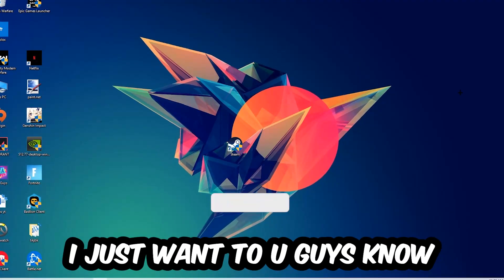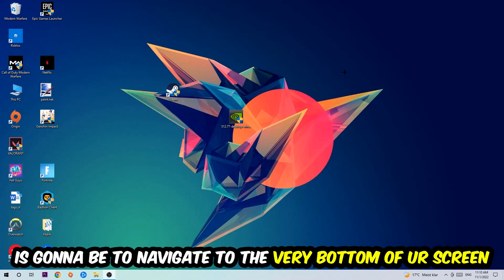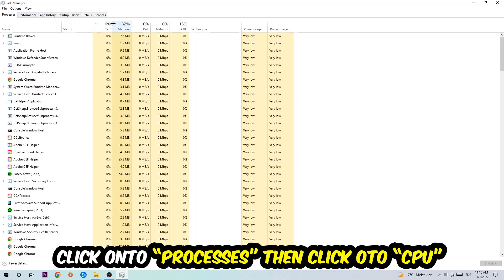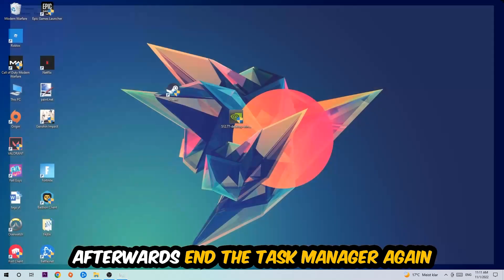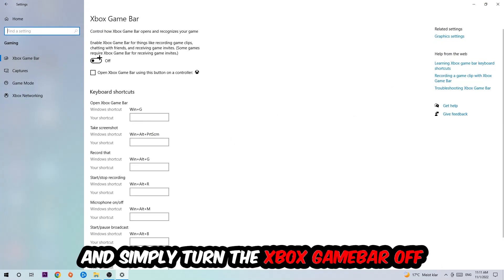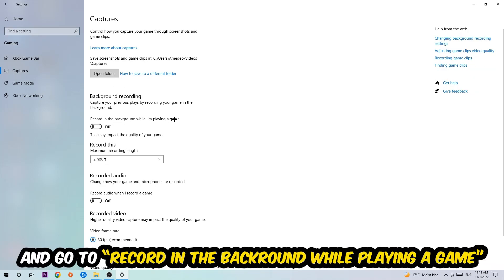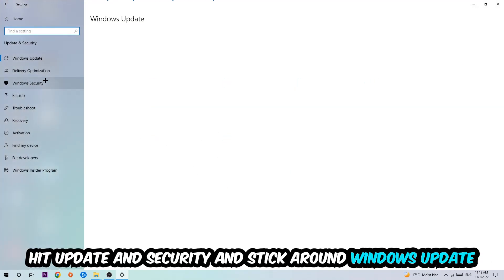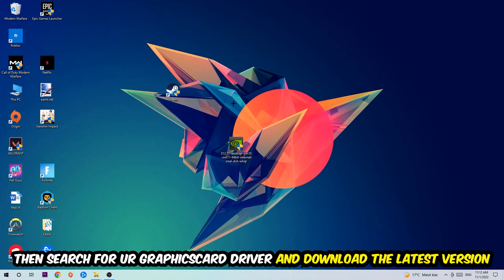Saints Row The Third – How to Fix Fps Drops & Stuttering – Complete Tutorial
how to fix Saints Row The Third fps drop,
how to fix Saints Row The Third fps drop ps4,
how to fix Saints Row The Third fps drop ps5,
how to fix Saints Row The Third fps drop pc,
how to fix Saints Row The Third fps drop xbox,
how to fix Saints Row The Third stuttering,
how to fix Saints Row The Third stuttering pc,
how to fix Saints Row The Third stuttering ps4,
how to fix Saints Row The Third stuttering xbox,
how to fix Saints Row The Third stuttering ps5,
Saints Row The Third stuttering,
Saints Row The Third stuttering fix,
Saints Row The Third stuttering fps drops,
Saints Row The Third stuttering fps drops 2022,
Saints Row The Third stuttering fps drops ps4,